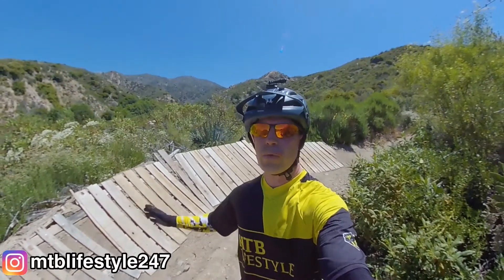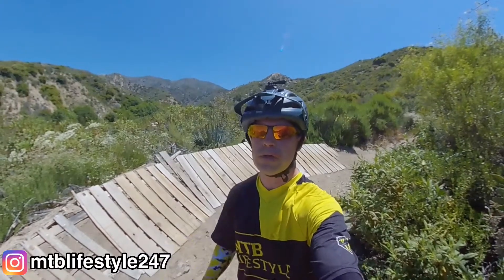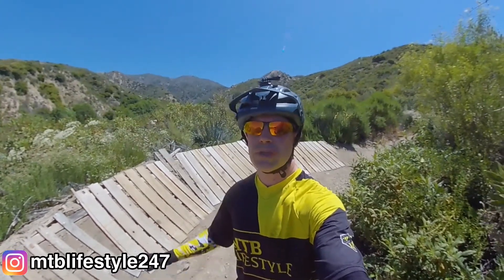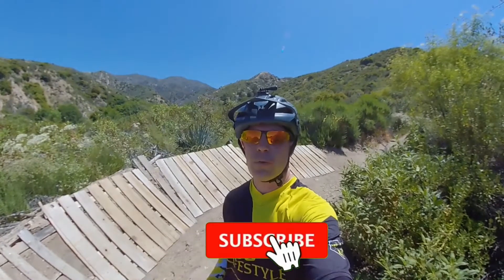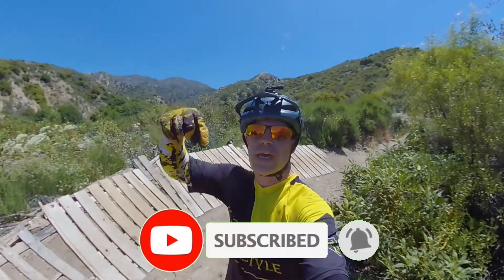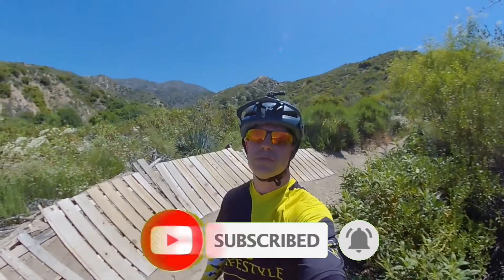How To Wall Ride On A Mountain Bike | Top 4 Tips | MTB Skills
Wall rides can be found on your local trails and in most bike parks. Here’s my Top 4 Tips on how to wall ride on a mountain. Let’s go get horizontal on your MTB.